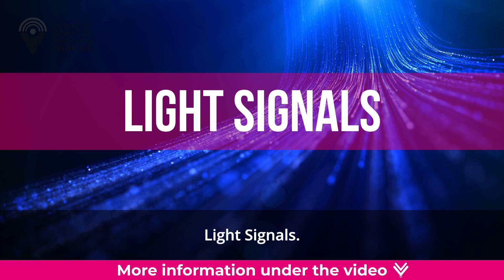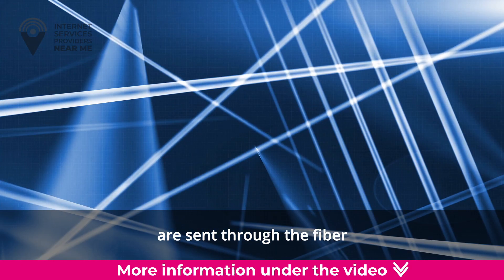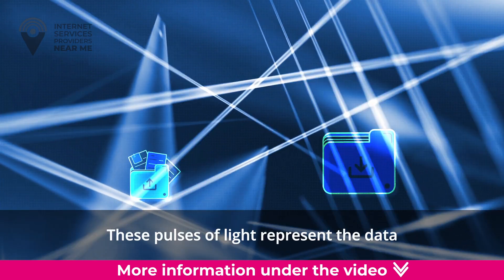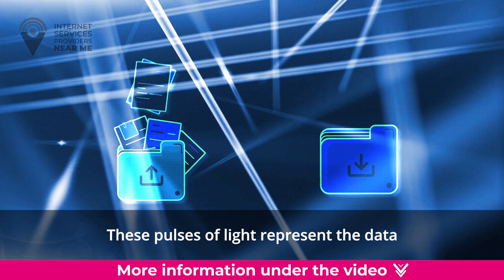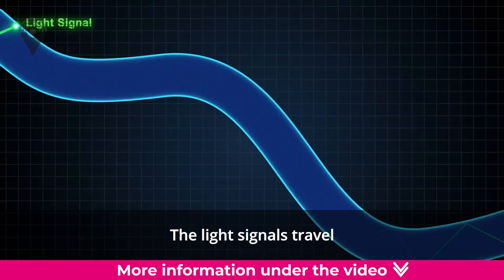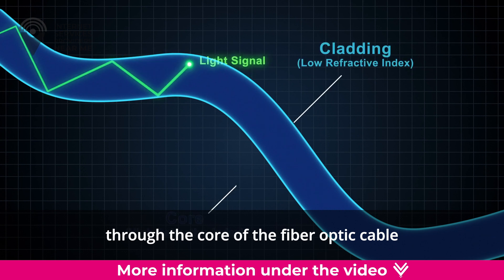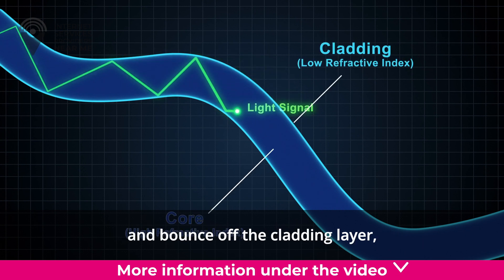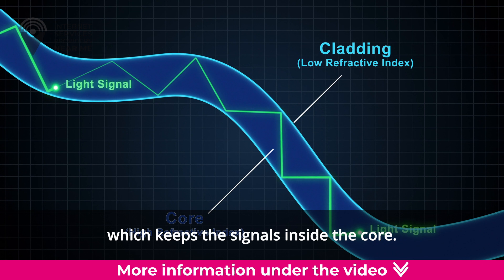Experience the Future of Internet: Exploring Fiber Internet and Its Advantages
Fiber internet is the newest type of internet connection and internet providers are making massive investments in converting networks to fiber and expanding availability. But what is it? How does fiber internet work? Can I get fiber internet? Here’s an in-depth look at fiber internet, its benefits, and potential for the future of internet connectivity.